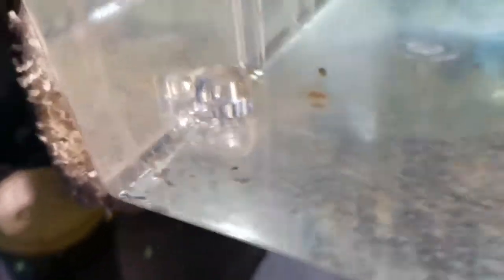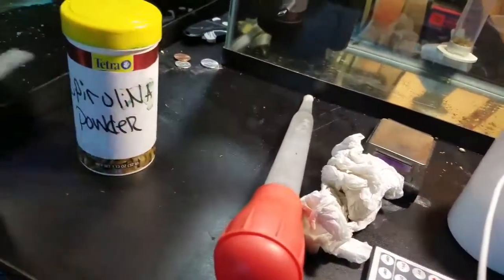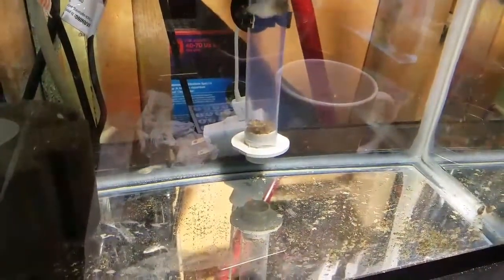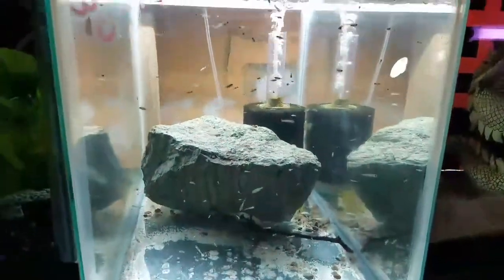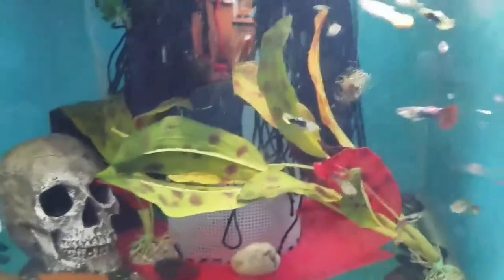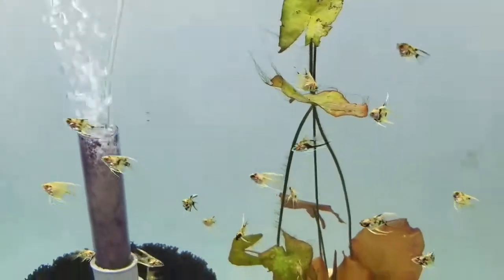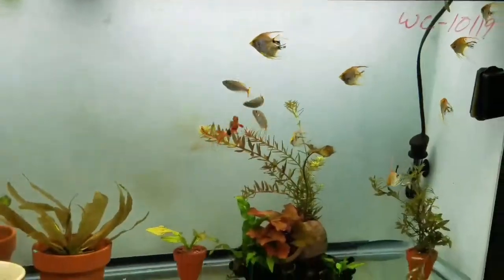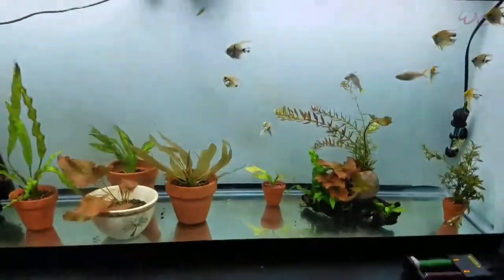Saturday night, me, you, and some baby catfish ( update on the fry tanks)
Just a quick once over on all the fry tanks here at the moment.

Emerald corydora (all 11 lol)
 Angels @ different sizes
Precoxis rainbow ( dwarf neon rainbows )
Flowerhorn
Zebra Dannio
Convicts smh
Yellow lab
Red zebra

Thanks for all of the support and love ✌🍻

Hit me up if you have any questions or comments... 🐠🐠🐠🌱✂